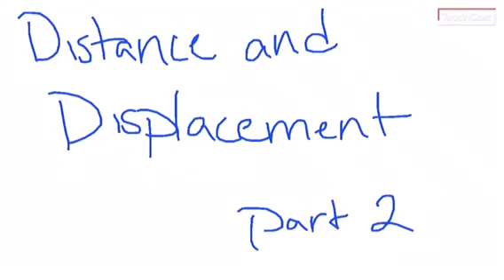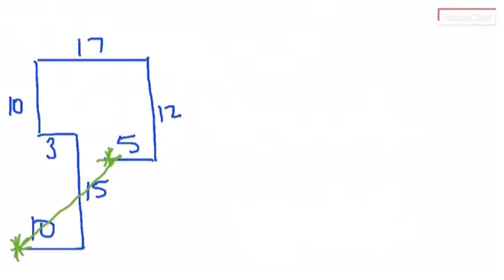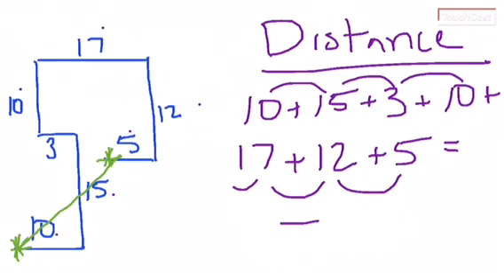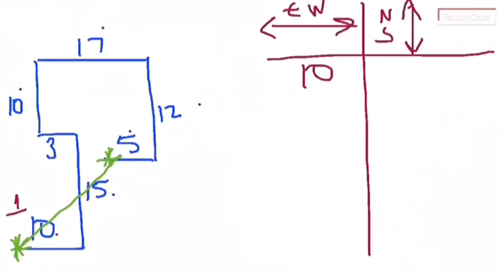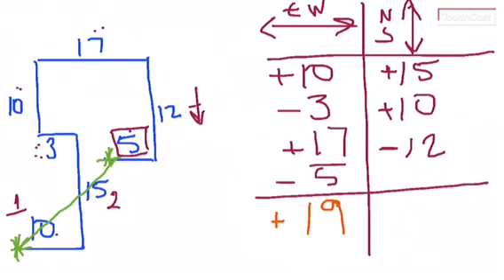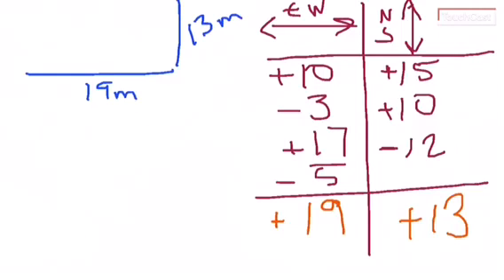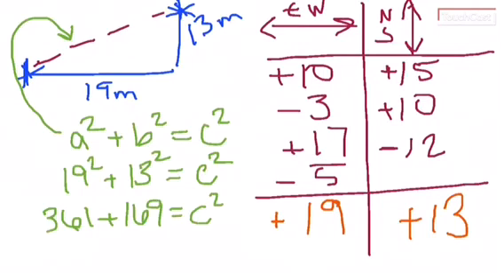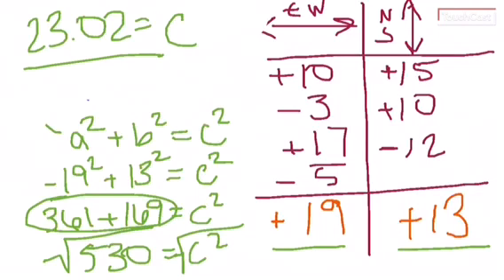Evans Education - Distance and Displacement part 2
Example of a multi step distance and displacement problem